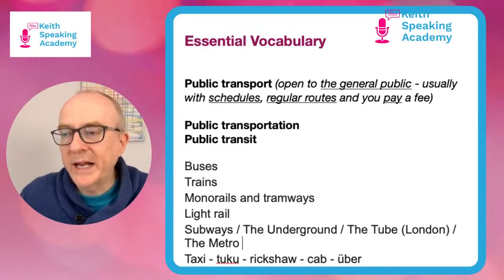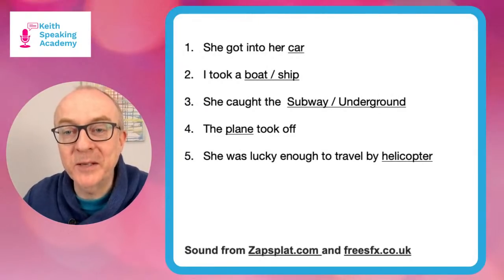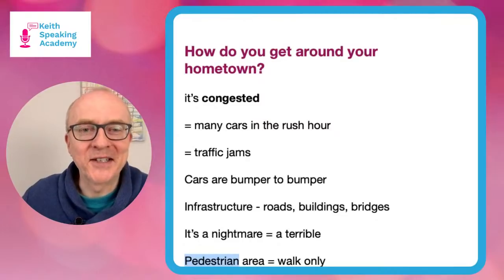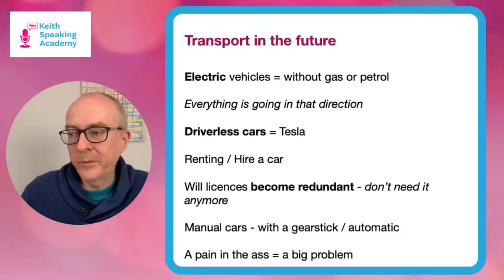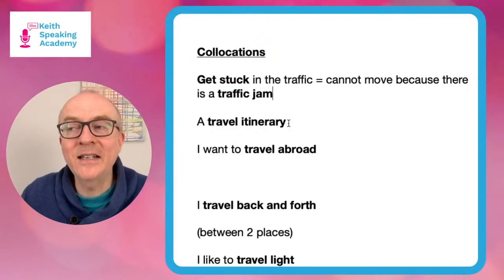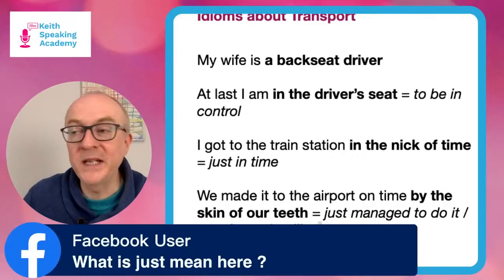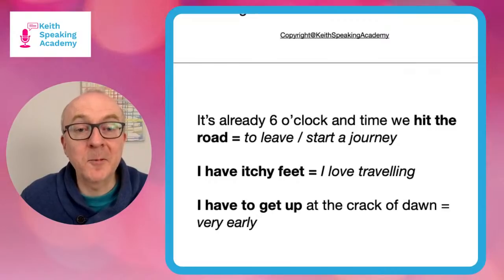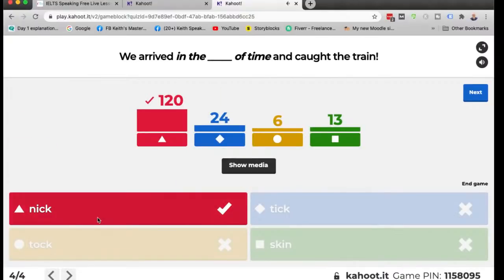IELTS Speaking Practice: Topic of TRANSPORT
IELTS Speaking Practice: Transport

Welcome to today's live lesson, it's Thursday the 25th of February and very happy to be here.  Today, I am very excited because as always we have an interesting topic. We are going to be talking about TRANSPORT today. Different modes of transport, how you get around town and how you can talk about transport and travel.

This Lesson:

00:00:00 Welcome
00:01:57 Lesson Plan
00:04:26 Essential Vocabulary
00:25:00 Guest - Conversation with Fiona Wattam
00:27:35 QUESTION: How do you get around your city?
00:32:23 QUESTION: Do you often travel by plane or train?
00:34:35 QUESTION: Have you ever had any delays?
00:38:38 QUESTION: How do you see transport in the future?
01:00:40 Collocations
01:06:34 Idioms about Transport
01:17:22 Sample Answers
01:20:20 What type of transport is popular in your country?
01:22:27 What do you think the future of transport will be in the next decade to come?
01:25:55 Kahoot and Review

Thanks to Fiona Wattam for joining me in the lesson today. It was a really interesting conversation

Get FREE IELTS SPEAKING practice online with my LIVE LESSONS streamed every first Thursday of the month at 10am (UK time)

10:00 am (Spain)
12:00 pm (Moscow, Russia/KSA)
2:00 pm (Pakistan)
2:30 pm (India)
3:00 pm (Bangladesh)
4:00 pm (Vietnam/Thailand)
5:00 pm (Beijing, Taipei, H.K./Philippines)

👍 Practice speaking English with italki (I will give you ＄10 towards your first lesson):

For those of you
taking the test soon,

Keith